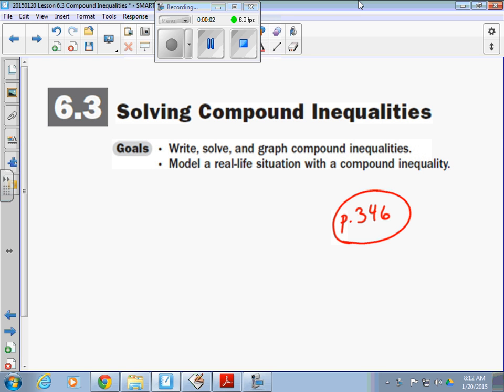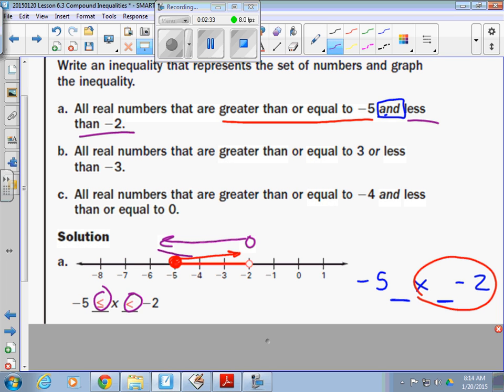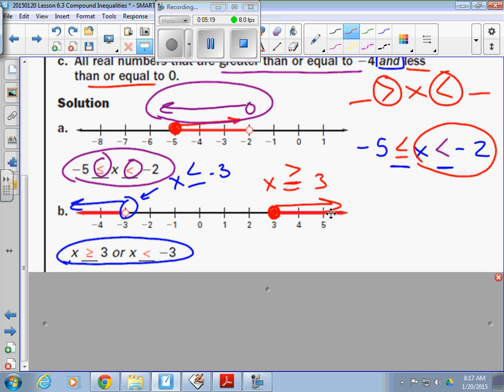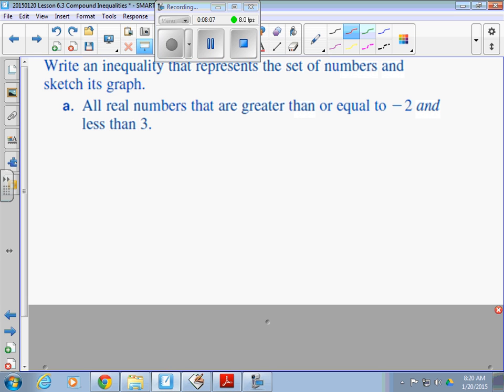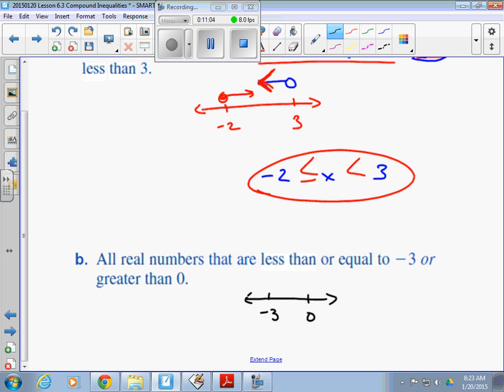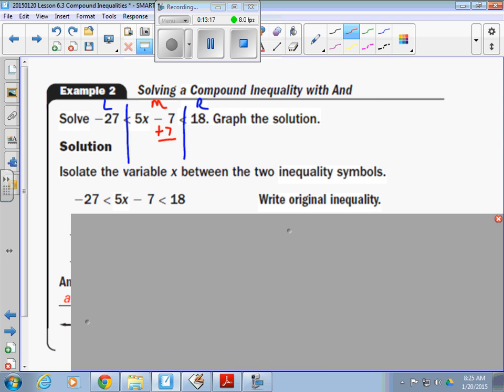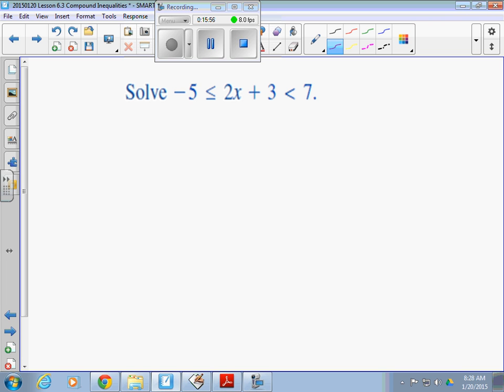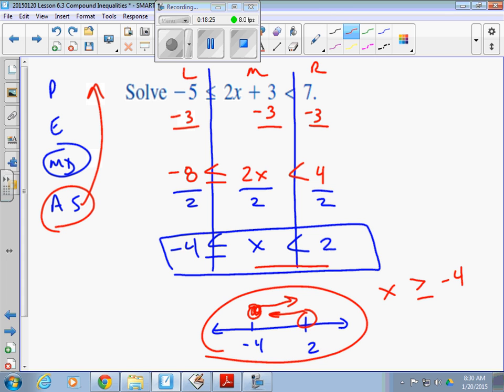Lesson 6 3 Compound Inequalities part 1